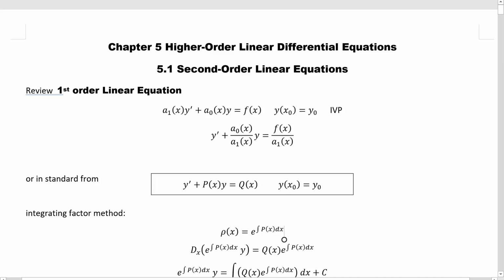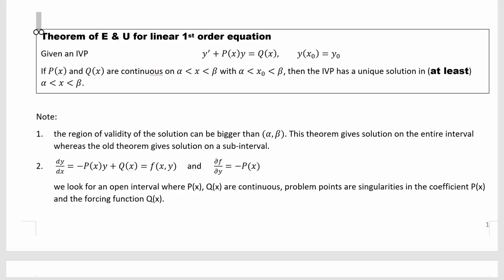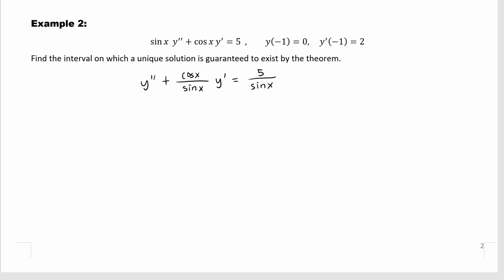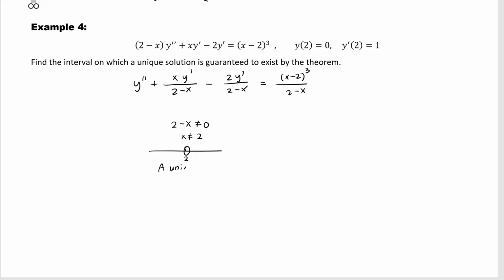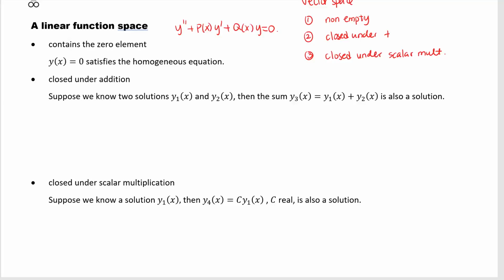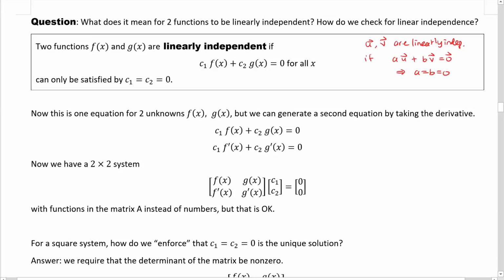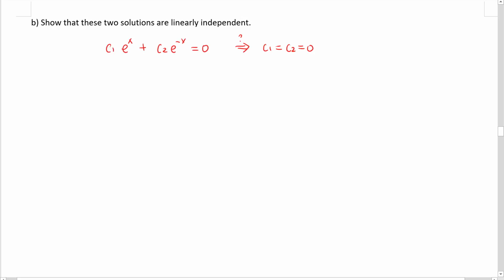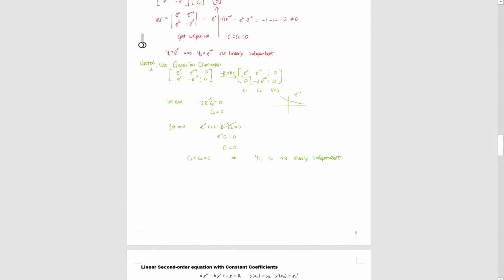2100 5.1a.mov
5.1 Second-order linear ODE   Part A